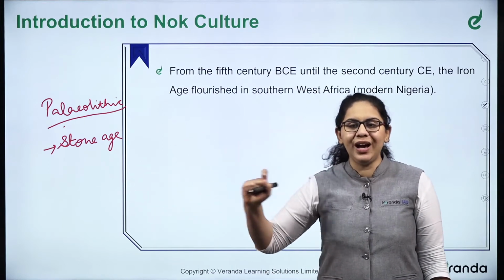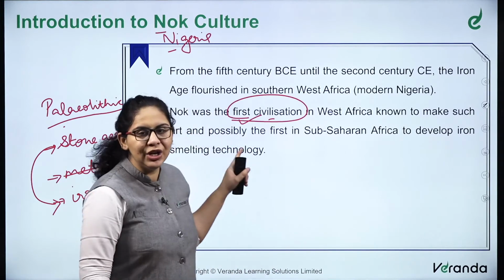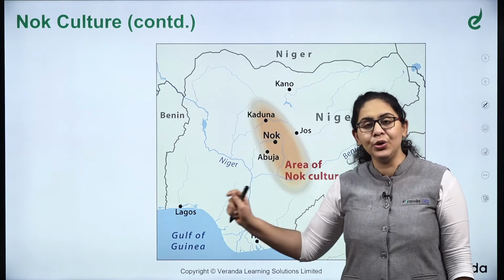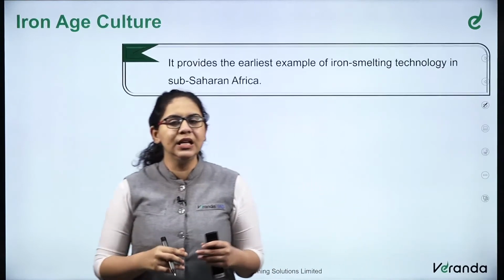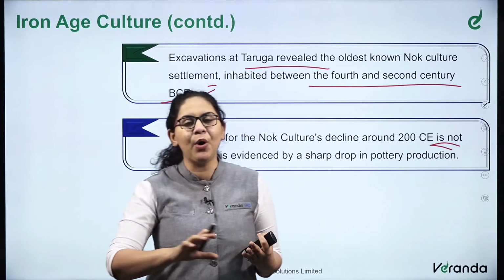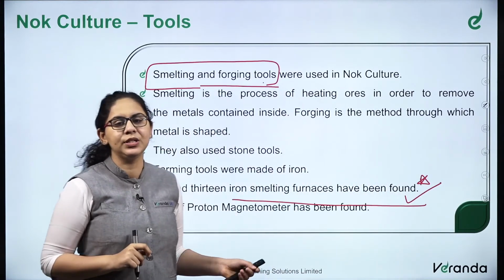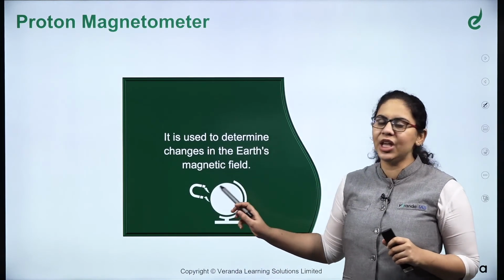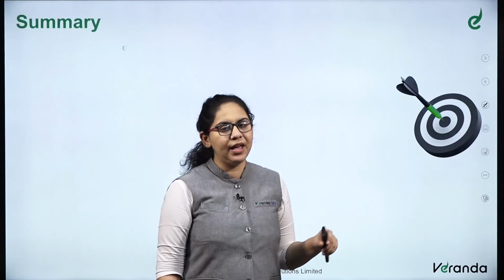NOK was the first civilization of West-Africa | Tools used in NOK Culture | Veranda IAS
In this UPSC current affairs session we are going to talk about NOK Culture | Tools used in NOK Culture | Veranda IAS

UPSC.